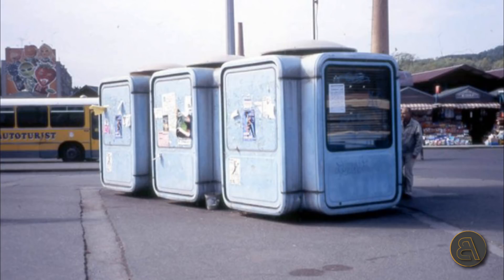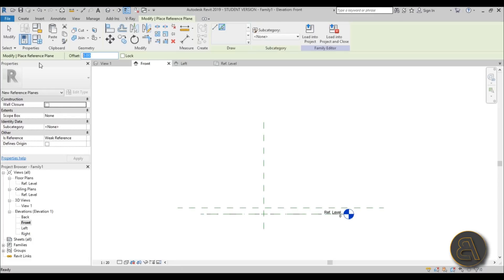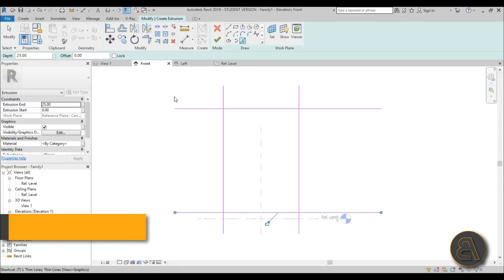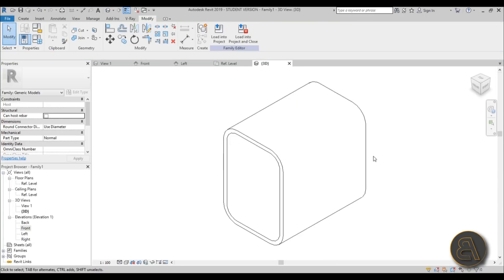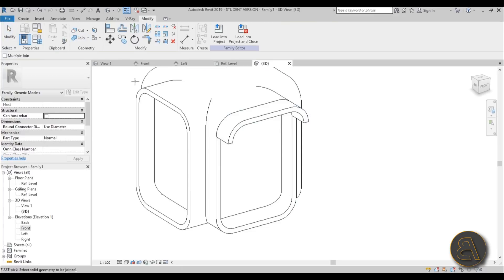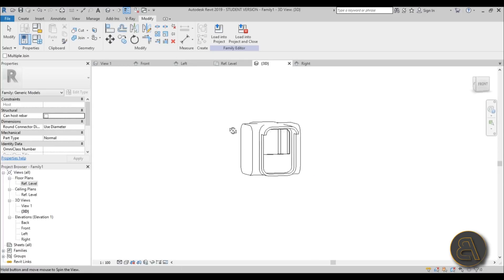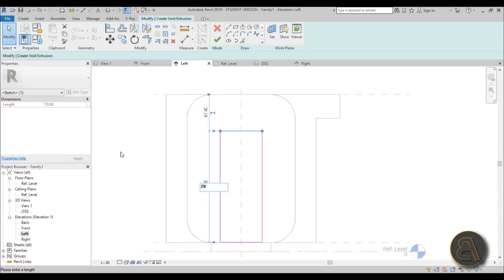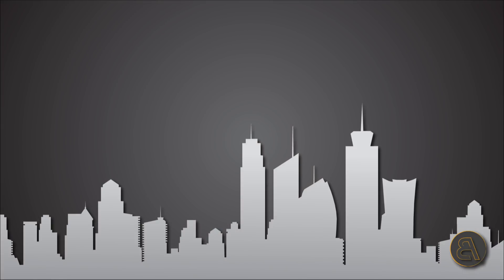Modular K67 Kiosk in Revit Tutorial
Additional Tags: Modular, kiosk, small, k67, k-67, architecture, family, Structural, Beam, Column, Beam System, Light, family, family editor, street light, Revit, Architecture, House, Reference Plane, Detail Line, Floor,, BIM, Building Information Modeling. Building, Roof, Roof by element, Roof by extrusion, How to model a roof in revit, Revit City, Revit 2018, Revit Turorials, Revit 2017, Revit Autodesk, Revit Architecture 2017, Revit Array, Render, AutoCAD, How to model in Revit, learn Revit, Revit Biginner tutorial, Revit tutorial for Beginner, Revit MEP, Revit Structure